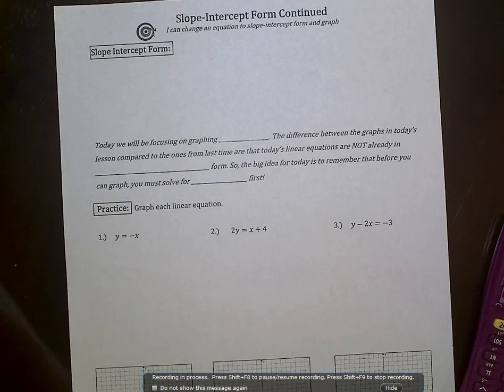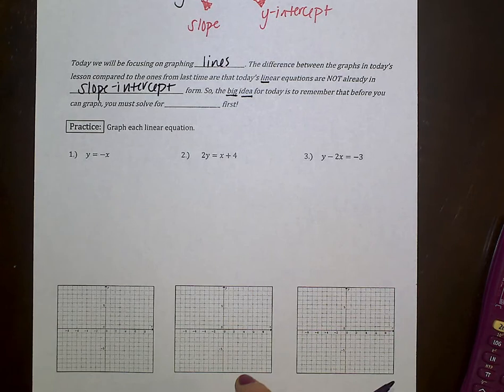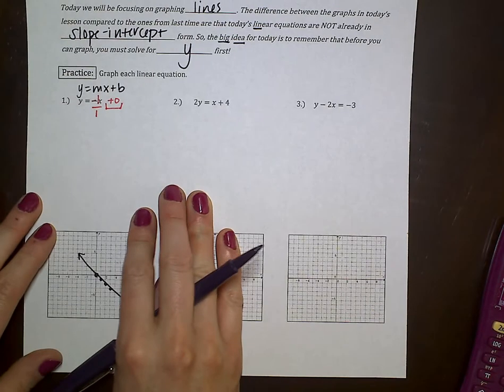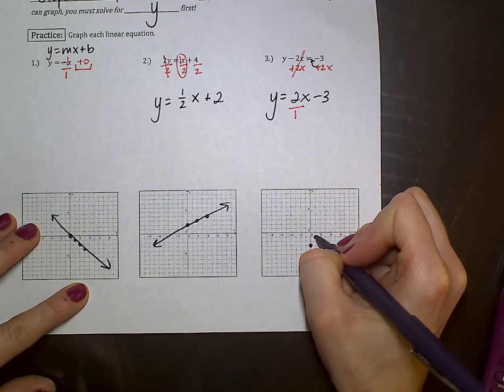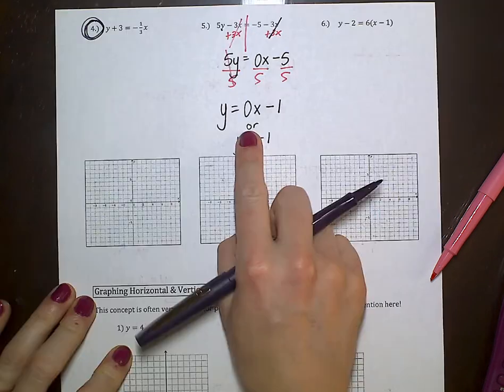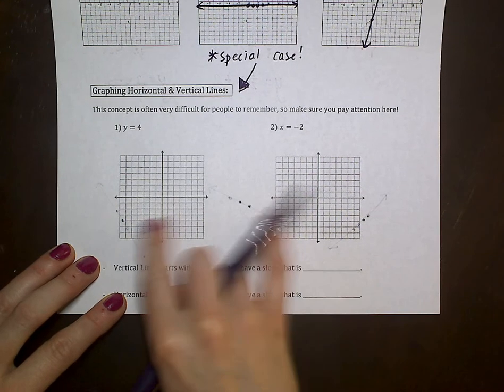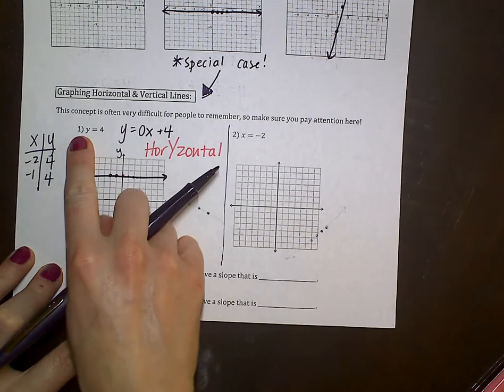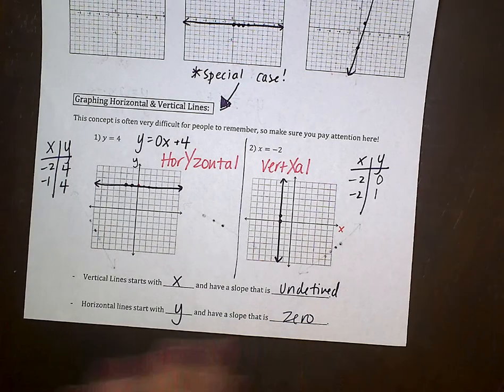Slope Intercept Form Continued